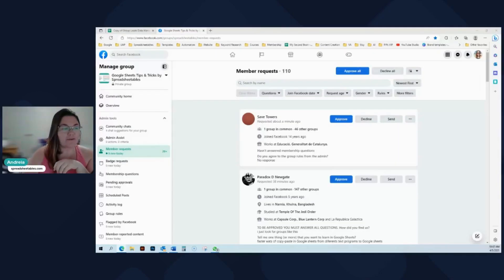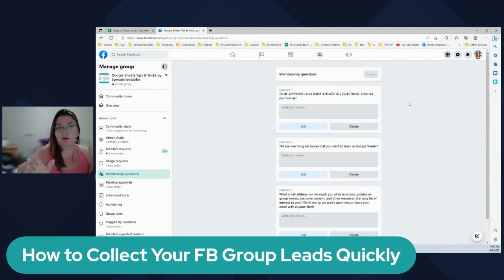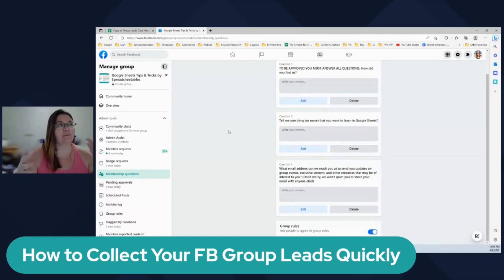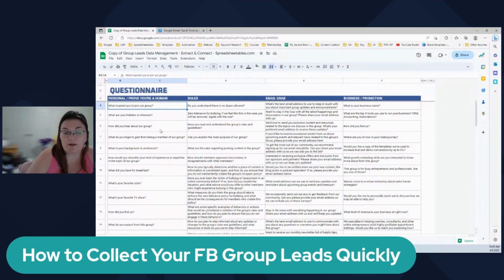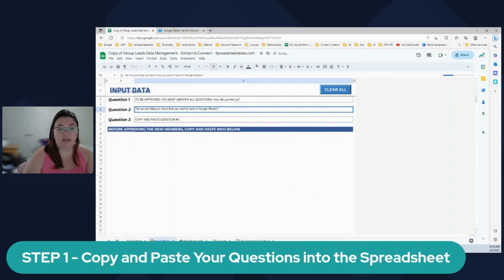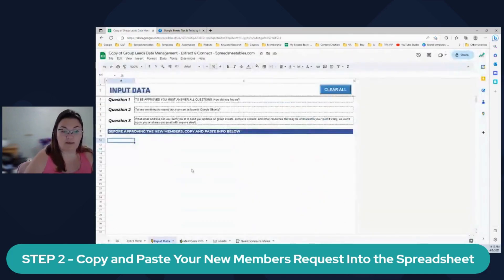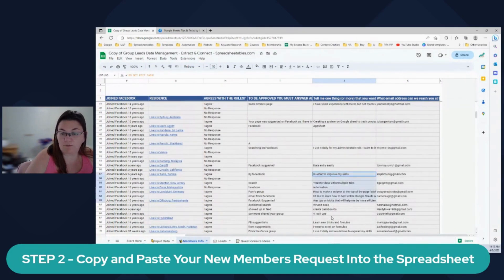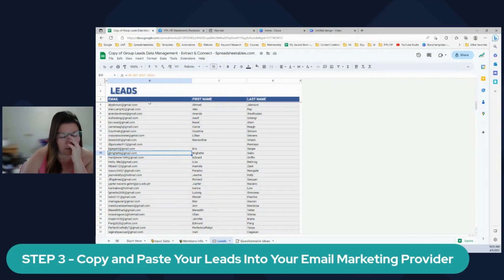Facebook Group Lead Extractor in Google Sheets!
Buy it once, use it over and over!

Make Facebook Group Engagement Easier with our Group Lead Extractor

Organizing and managing large Facebook groups can be a daunting task. With the new Facebook Group Lead Extractor spreadsheet, group owners can save time, generate leads, and gain valuable insights into their members.

✅ Save Time & Effort - Instantly Sort All Your New Members Info
By quickly and easily extracting member information from your group, group owners can save themselves time and effort. Say goodbye to manually collecting emails and other information from your Facebook Group New Member Questionnaire!

This Google Sheets spreadsheet can help group owners analyze and identify key characteristics of their members, such as demographics, interests, and behaviors. This information can be used to create targeted marketing campaigns that make members much more likely to engage with your group.

✅ Create Targeted, Engaging Content
Not only can you be more efficient, but you can also better understand the needs and interests of your members. Examples of what questions to ask for content creations and engagement included. This makes it easier to create relevant and engaging content that resonates with the group's audience.

✅ Identify Potential Leads and Partners
Group owners can also use Facebook’s Group Lead Extractor to identify potential business partners or collaborators, as well as connect with members who may be interested in your products or services.

✅ Identify Potential Spammers Before They Ruin Your Group
Includes column that shows when the potential new member first joined Facebook (spoiler alert, scammers and bots have brand new FB accounts usually) and examples of questions to ask in your questionnaire to avoid spammers in your group!

✅ Access it from Anywhere
This spreadsheet is web based and works on all mobile devices as well as Mac and Windows PCs, so you access from any device – no downloads necessary!

BENEFITS OF COLLECTING EMAILS
✅ Building an email list: By collecting the emails of group members, group owners can create an email list that can be used for email marketing campaigns. This allows group owners to directly communicate with members outside of the Facebook platform, which can be particularly useful if the group is shut down or suspended.

✅ Lead generation: Collecting email addresses of group members can also help with lead generation for the group owner's business. They can use the list to reach out to potential customers who have already shown interest in their group's topic or niche.

👉 PRODUCT TECHNICAL DETAILS
• Format: Google Sheets spreadsheet containing 4 main tabs + Written Instructions Tab + Video Instructions
• Delivered as: PDF with link to access the template